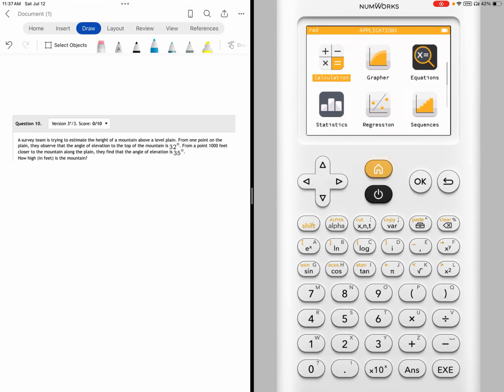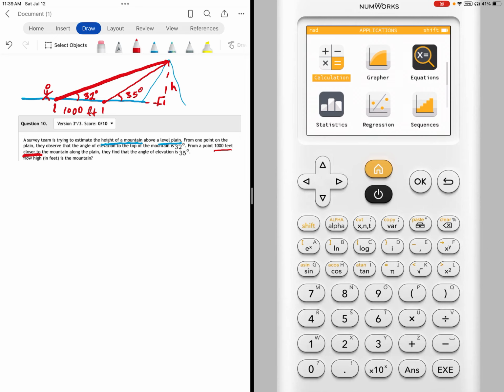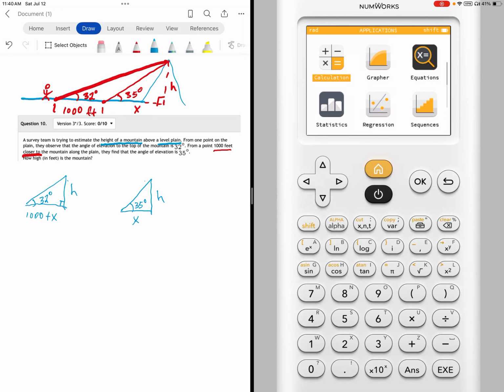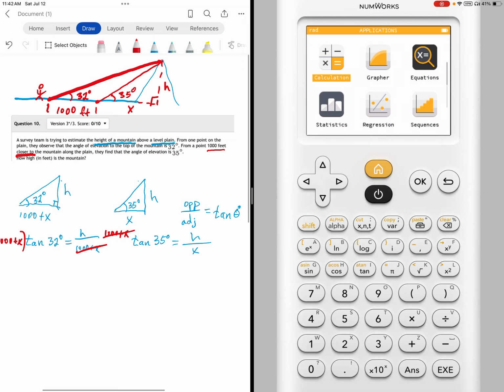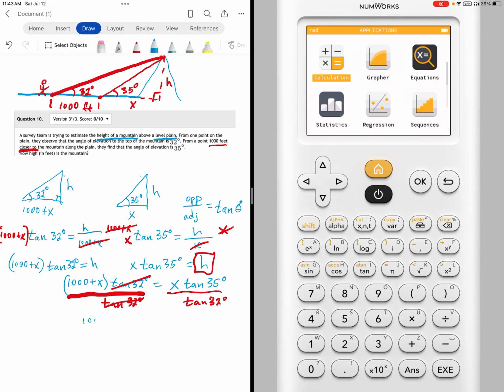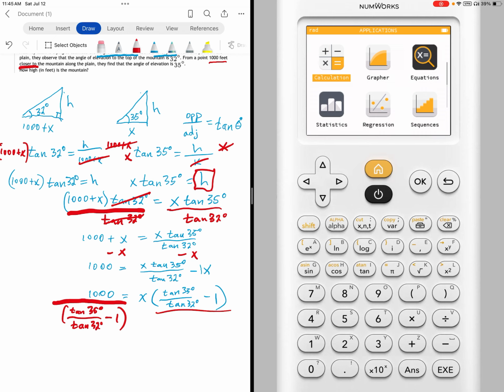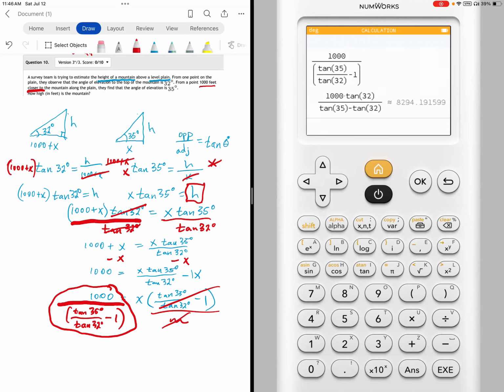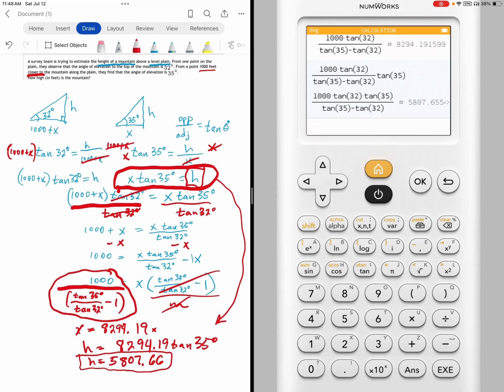Sect 4.4 Question 10 MATH 4A